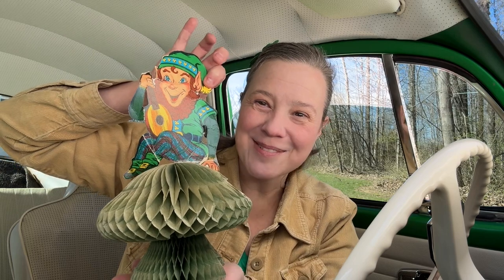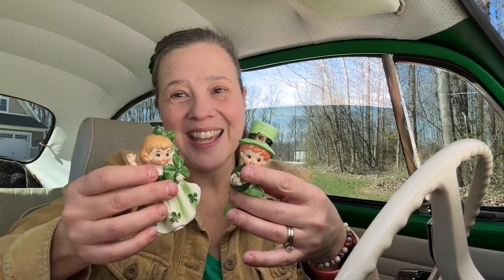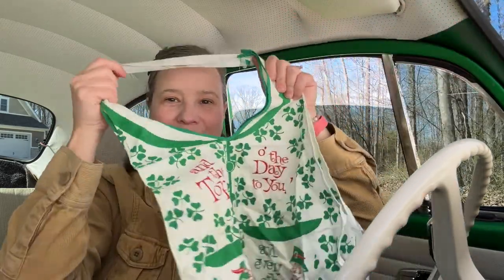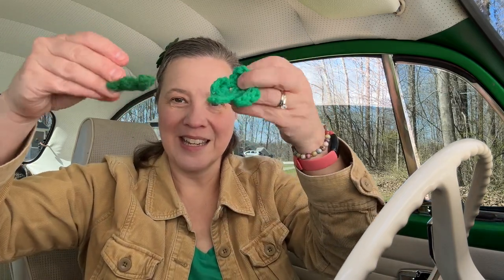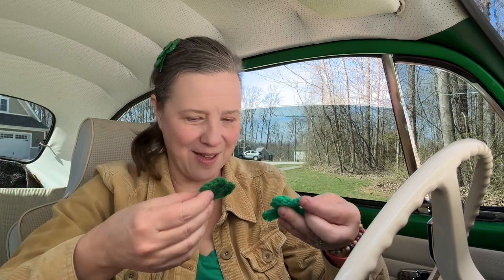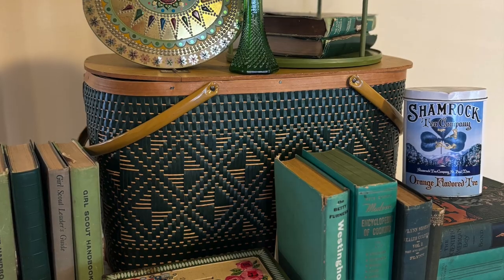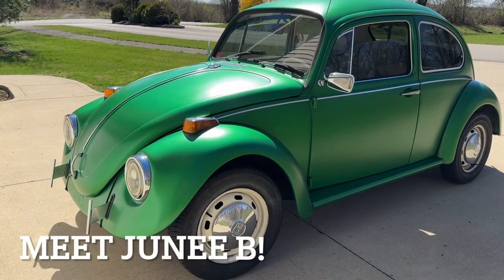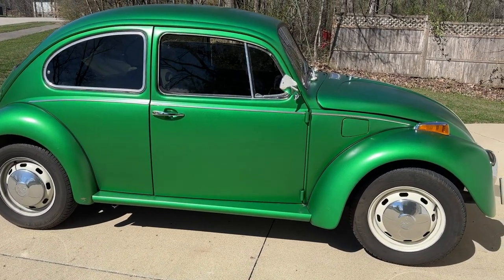Unearthed Relics for St. Patrick's Day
Showing off some thrifted vintage decor and doing some crafting for St. Patricks Day...plus an introduction to my very green vintage 1970 Volkswagon Beetle!

To see pictures of some of the things featured in this video (including an image you can use in your own crafting),